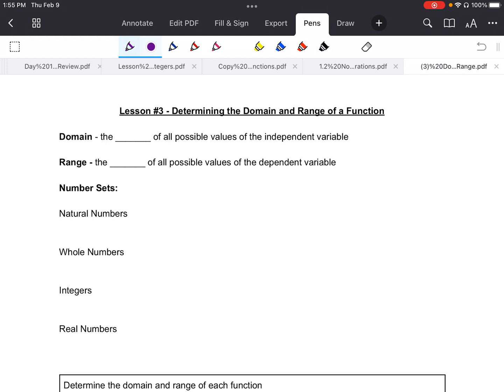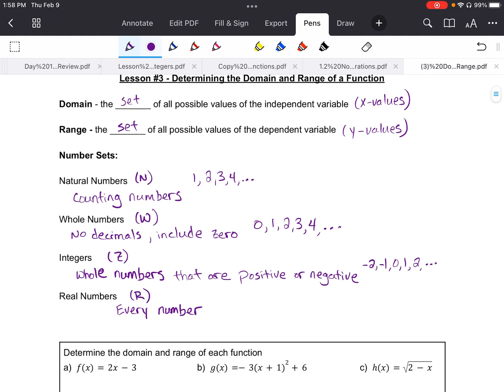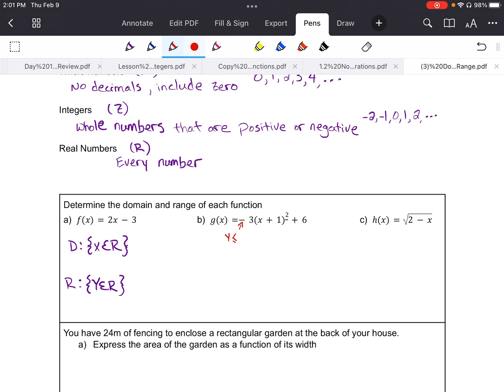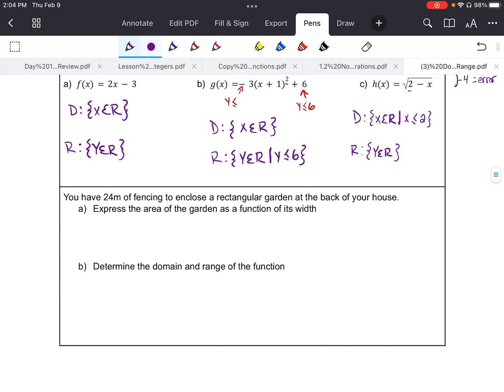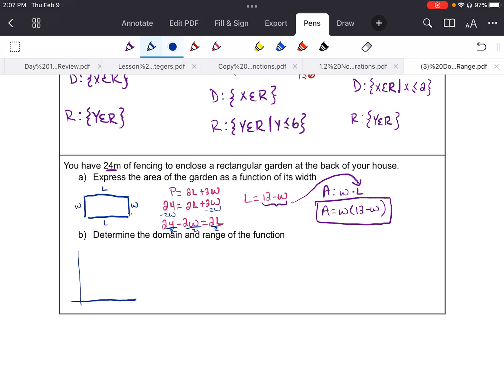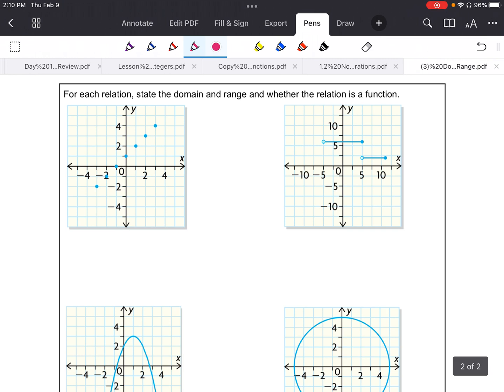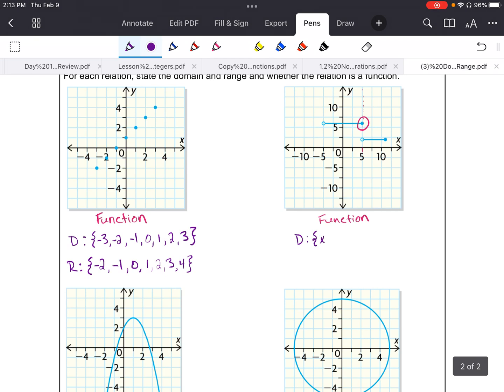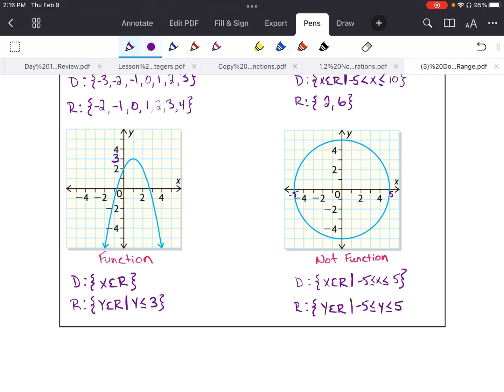MCR3U - Unit 1, Lesson 3 - Domain and Range